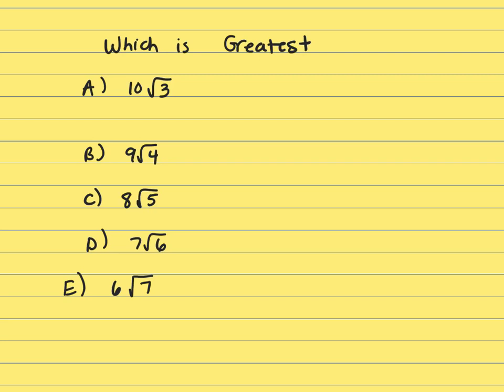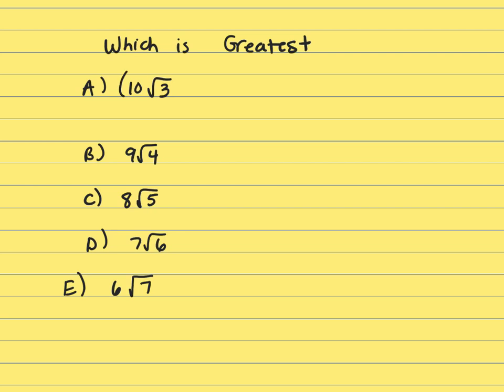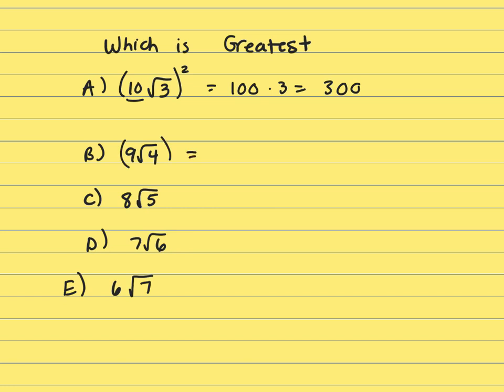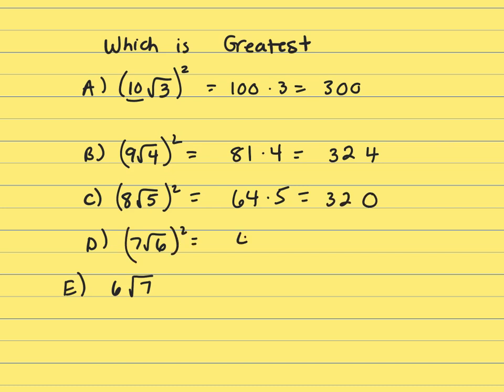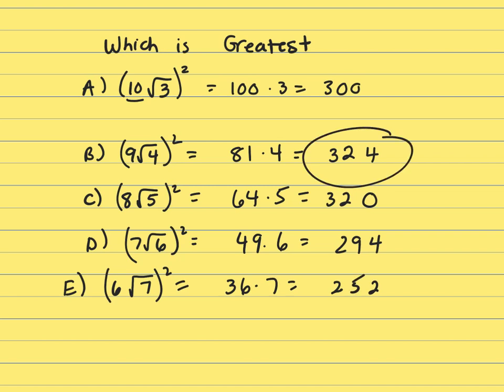GMAT 2018 68